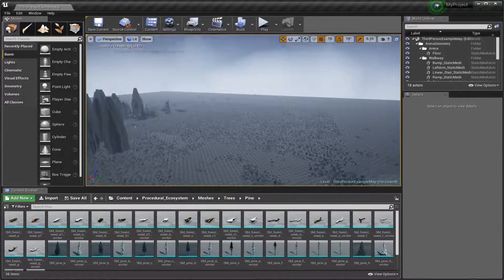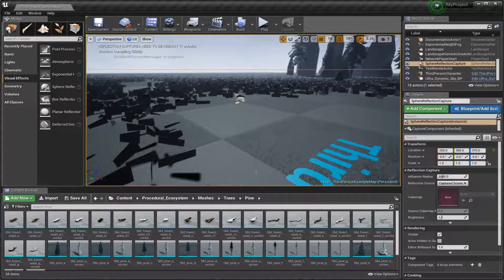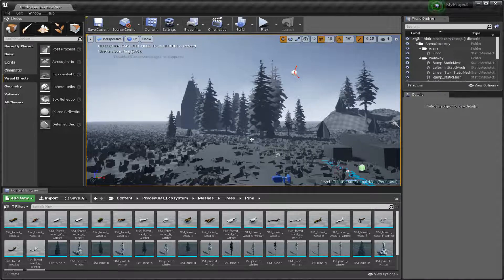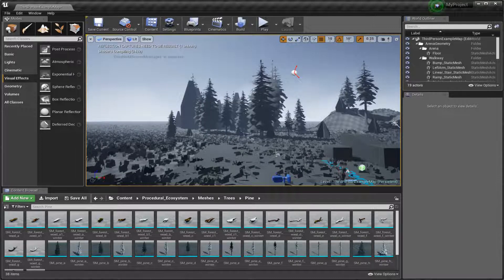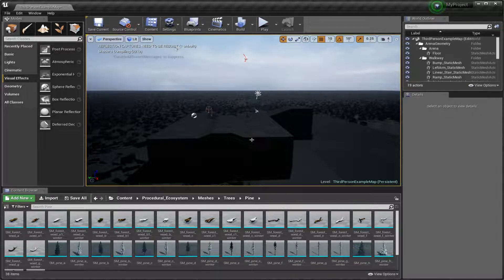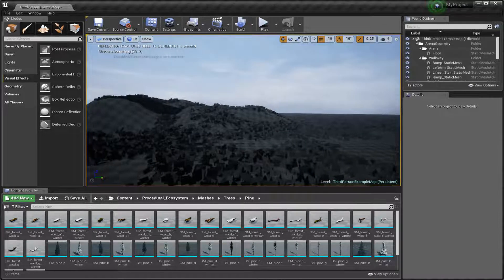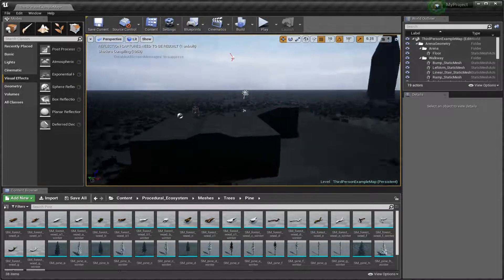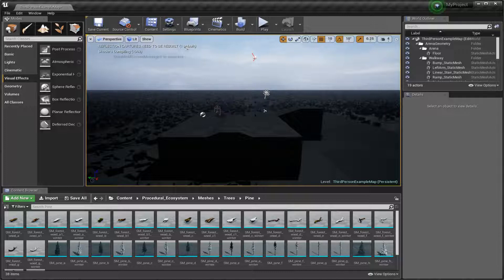Why unreal Engine 4 is busted on linux!